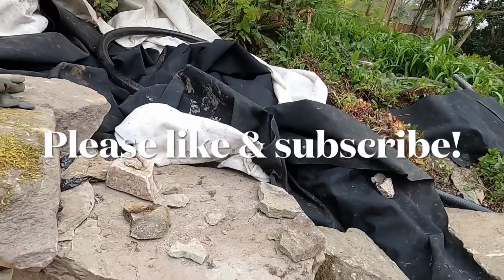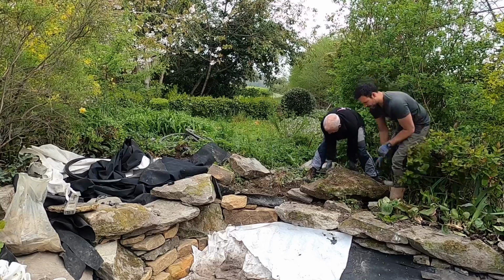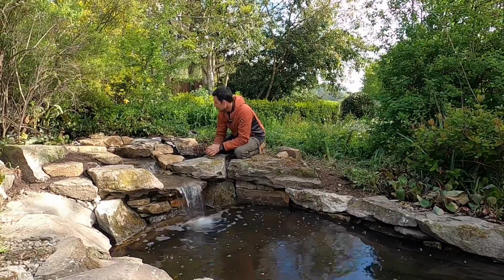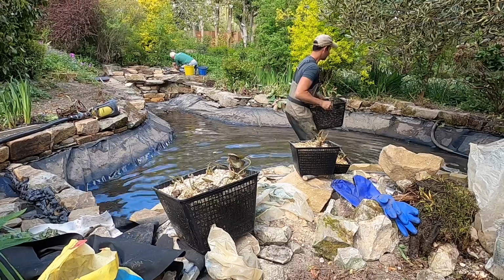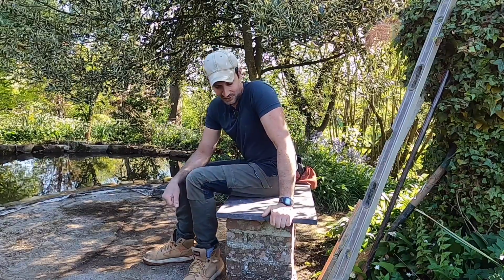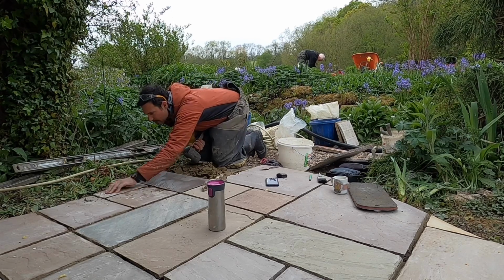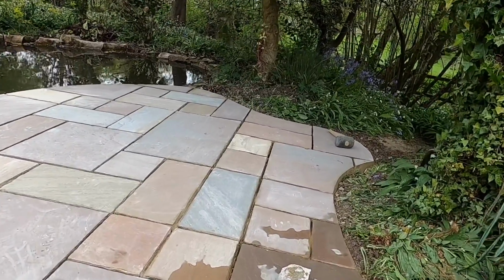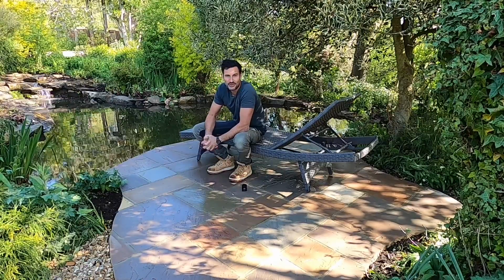Hawkley pond restoration: “The curvy pond” part #2 completion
Ed and Dave go on to complete their latest pond restoration- finishing with a nice pond side paved area!